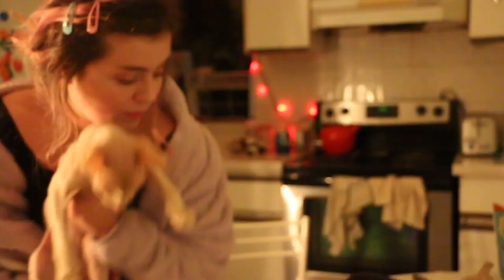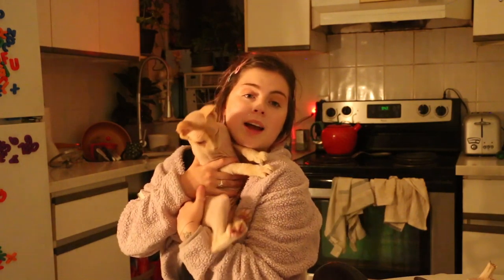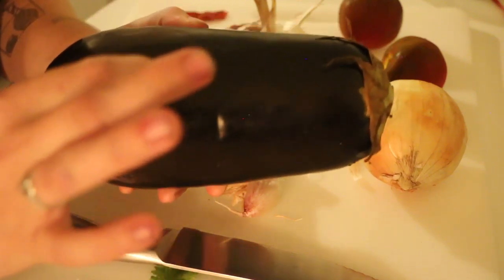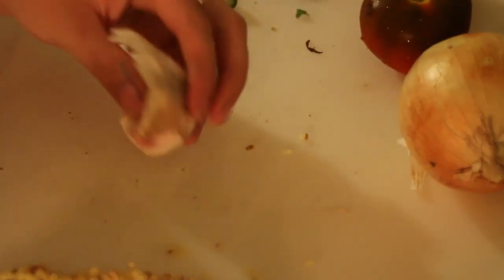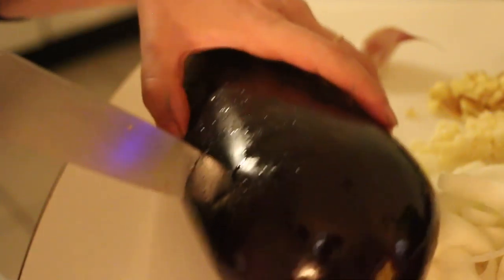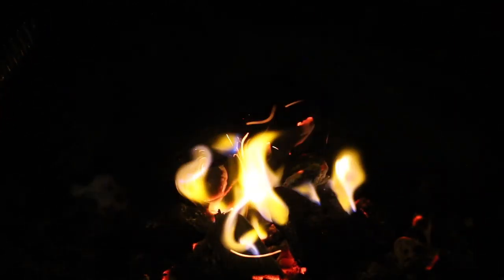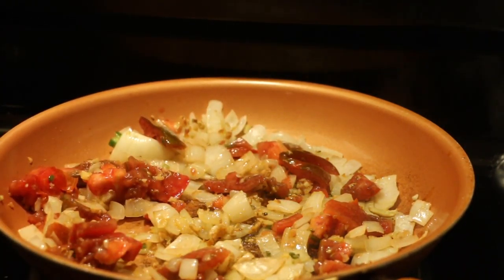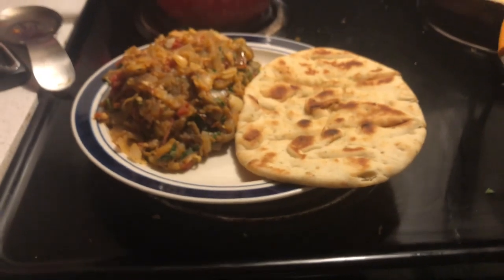cozy kitchen hours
asmr type beat
^^ the recipe i used but pls give me suggestions for the next time i make this